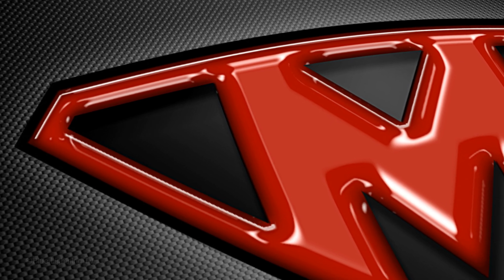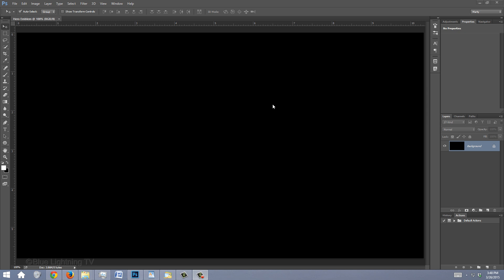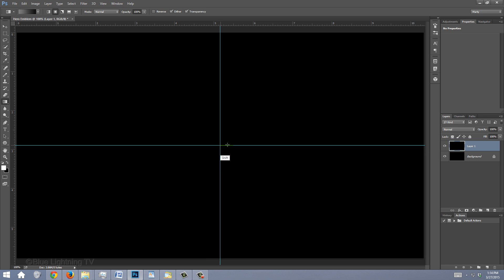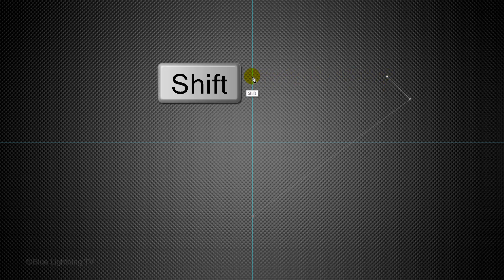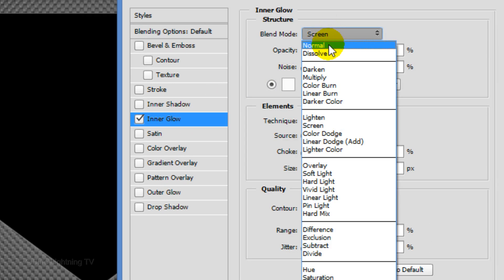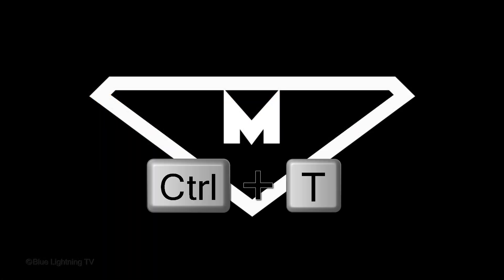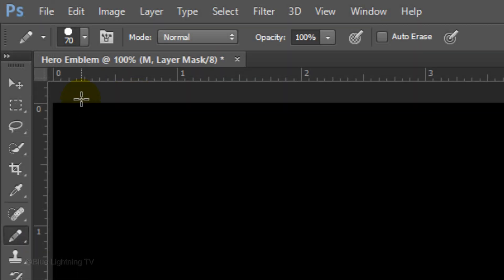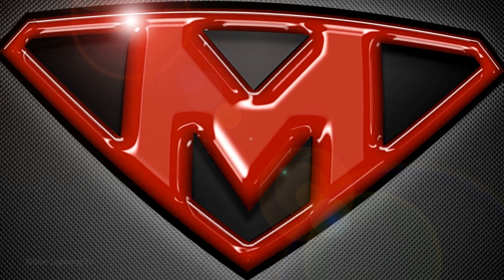Photoshop Tutorial: Part 1 - Create a Powerful, Custom, Super-Hero Emblem Logo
Photoshop CC 2014 tutorial showing how to create a fun, powerful, sleek, superhero-style emblem from scratch.